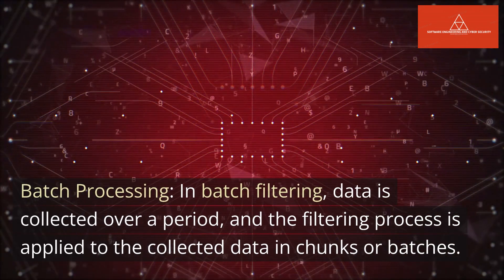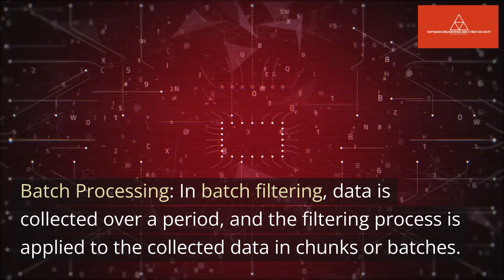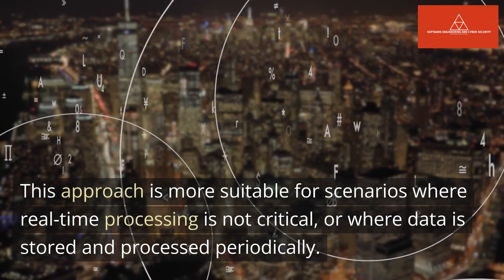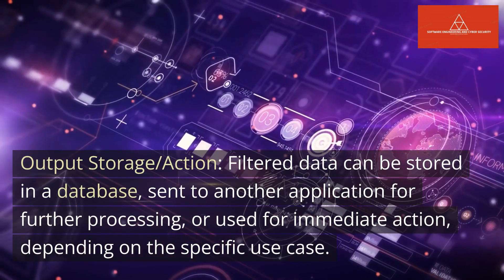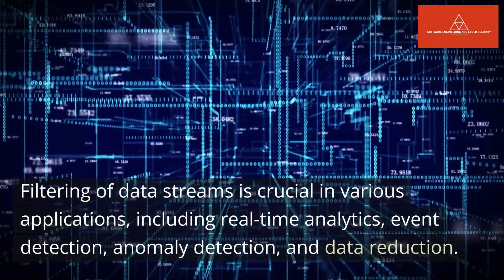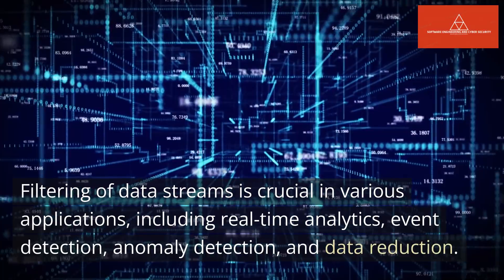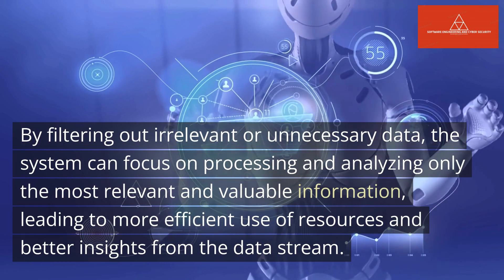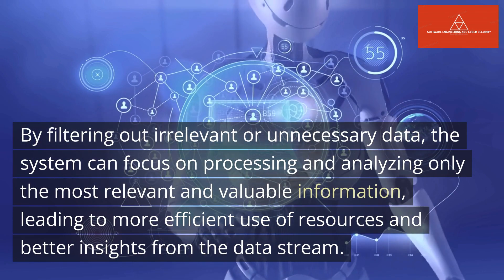Mechanism of filtering of data streams.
Filtering of data streams involves the process of selecting or extracting specific data records or events from a continuous flow of data based on certain criteria. The filtering mechanism can be implemented in real-time to process data as it arrives or in batch mode to process data in chunks. Here are the key steps in the filtering mechanism for data streams:

Data Ingestion: The first step is to ingest the data stream from its source. Data can be collected from various sources like sensors, logs, social media feeds, or other applications generating real-time data.

Filtering Criteria: Define the filtering criteria or conditions that determine which data records should be included or excluded from the stream. The filtering criteria could be based on specific attributes, values, patterns, or temporal aspects of the data.

Filtering Process: The data stream is continuously passed through the filtering process, where each data record is evaluated against the defined criteria.

Inclusion/Exclusion Decision: For each data record, the filtering process checks if it meets the criteria for inclusion or exclusion. Data records that match the criteria for inclusion are passed through, while those that do not meet the criteria are discarded.

Real-time Processing: In real-time filtering, the filtering process occurs in real-time as the data arrives. It requires efficient algorithms and data structures to handle the incoming data at high speeds.

Batch Processing: In batch filtering, data is collected over a period, and the filtering process is applied to the collected data in chunks or batches. This approach is more suitable for scenarios where real-time processing is not critical, or where data is stored and processed periodically.

Output Storage/Action: Filtered data can be stored in a database, sent to another application for further processing, or used for immediate action, depending on the specific use case.

Filtering of data streams is crucial in various applications, including real-time analytics, event detection, anomaly detection, and data reduction. By filtering out irrelevant or unnecessary data, the system can focus on processing and analyzing only the most relevant and valuable information, leading to more efficient use of resources and better insights from the data stream.